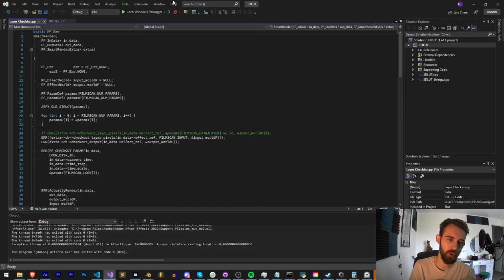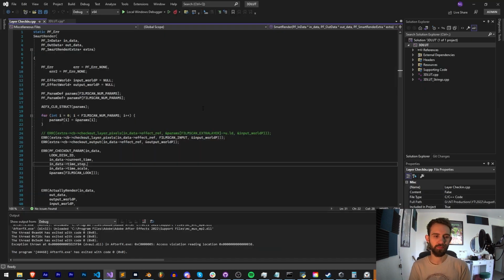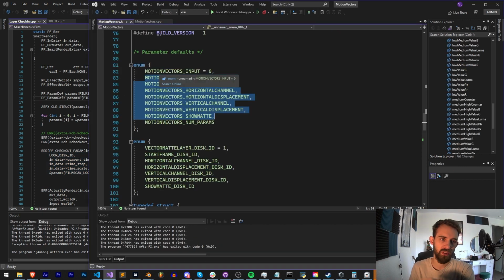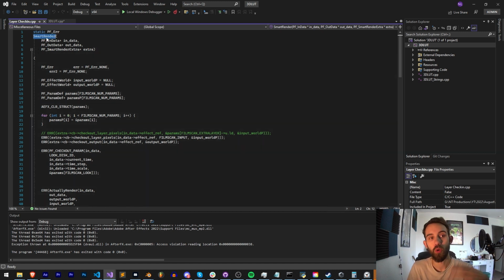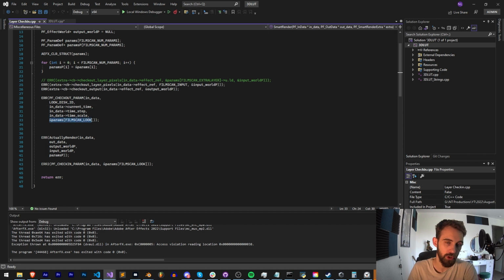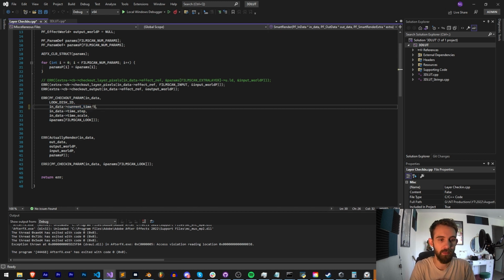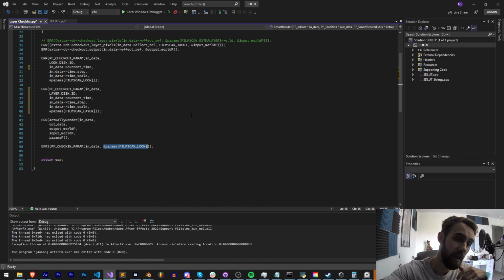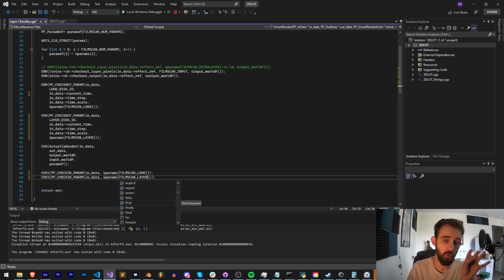After Effects Plugin QuickTip - Checkin Params/Layers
How to checkin and checkout parameters to make sure you get the correct values from your UI.